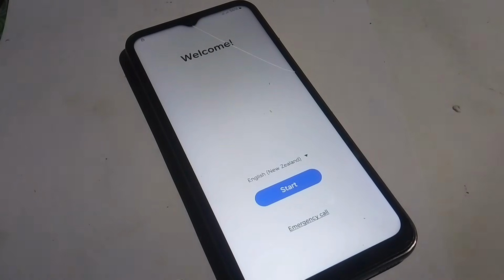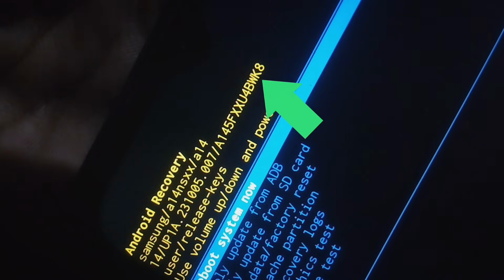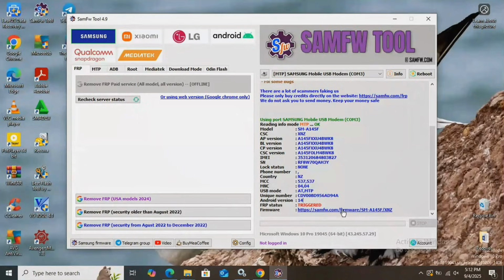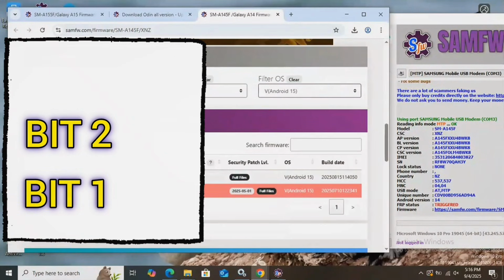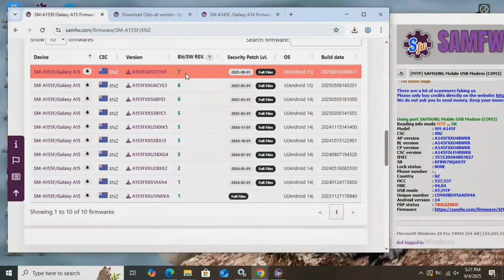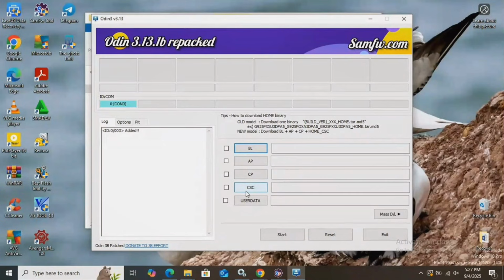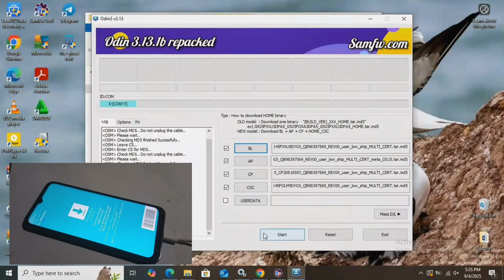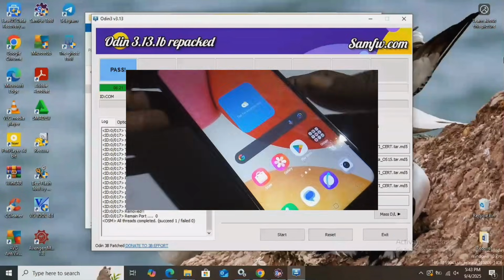Samsung FRP Bypass Android 15 & 14 | Detailed Firmware, CSC & HOME_CSC Guide (2025)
Samsung A14 (A145F) FRP Bypass Android 15 & 14 | Detailed Firmware & CSC Guide (2025)

Stuck on the Google Account lock with your Samsung Galaxy A14 (A145F)? This is the ultimate 2025 guide to Samsung FRP bypass on Android 15 and 14, with a detailed guide on firmware, CSC, and HOME_CSC files. We use a 100% free and official method with Odin to get your phone working again.

This tutorial provides a complete walkthrough using a Samsung A14 5F (A145F) for the demonstration, showing you how to remove the Google account on Samsung Android 15 for free. While we use the A14, this firmware upgrade/downgrade technique works on other models like the A15, A06, and more. We'll guide you through the step-by-step FRP unlock using Odin on Android 14 and 15, explaining crucial details like checking your binary and exactly when to use CSC vs. HOME_CSC.

✅ In this video, you will learn:
How to check your Samsung phone's binary version (Bit version).
Where to download the correct Android 15 or 14 firmware for your device.
The complete process for a Samsung A145F FRP bypass with a firmware upgrade.
How to downgrade from Android 15 to Android 14 for the bypass, then upgrade back.
Crucial Guide: When to use CSC (for data wipe/downgrade) vs. HOME_CSC (to keep data/upgrade).

How to correctly flash files (BL, AP, CP, CSC) using the Odin tool.